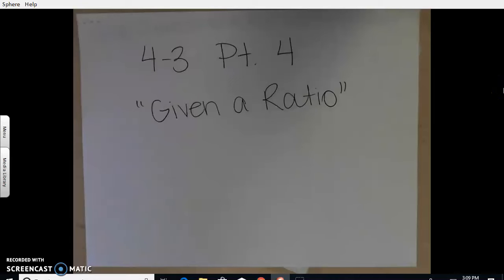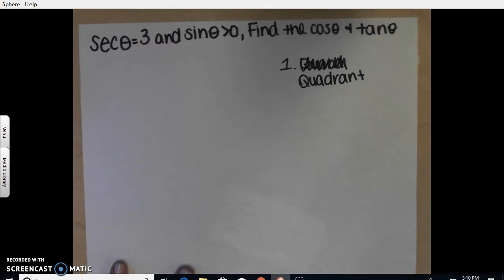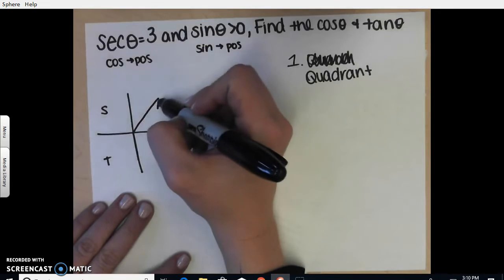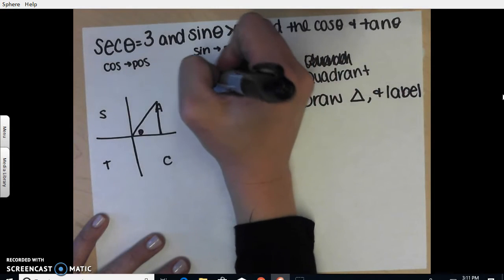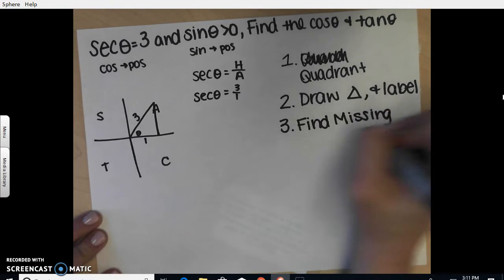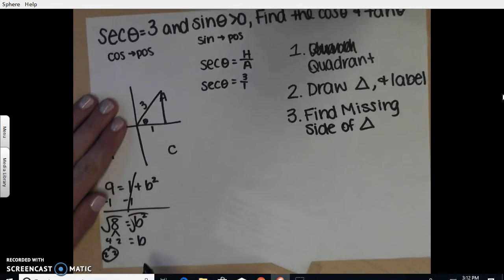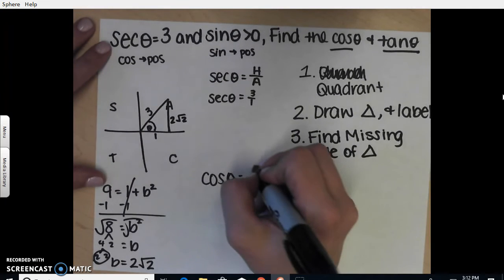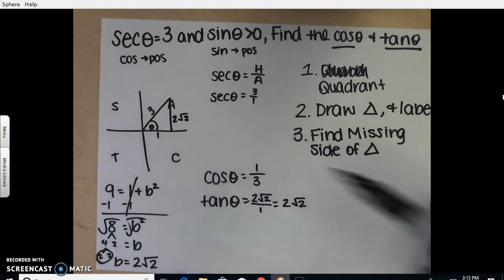4 3 4